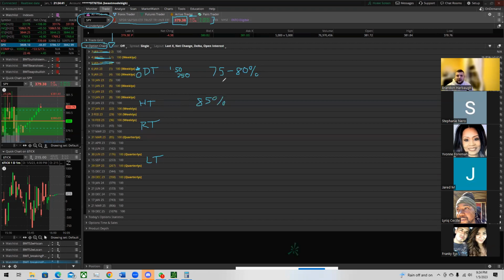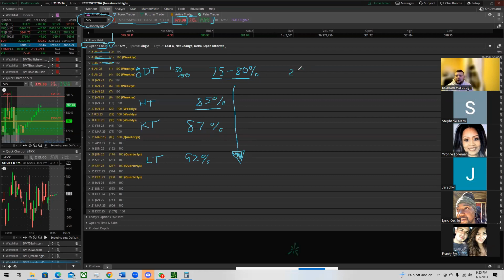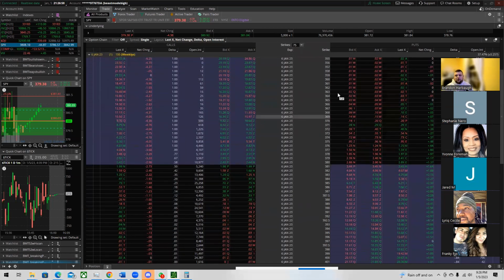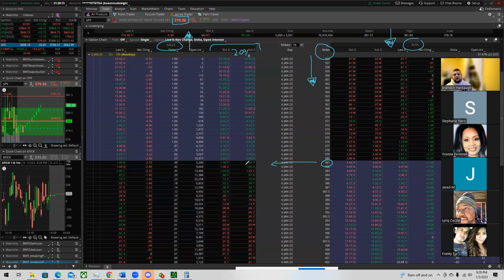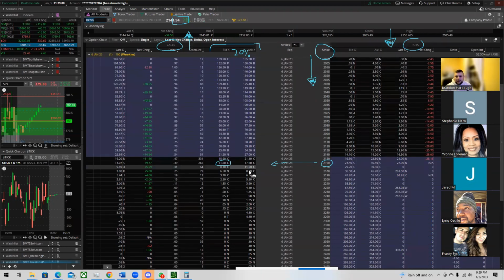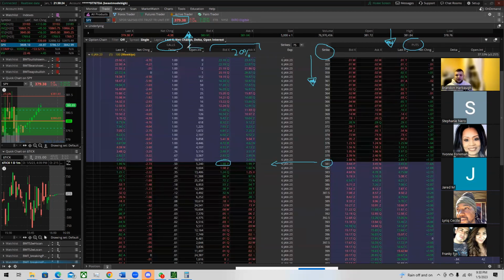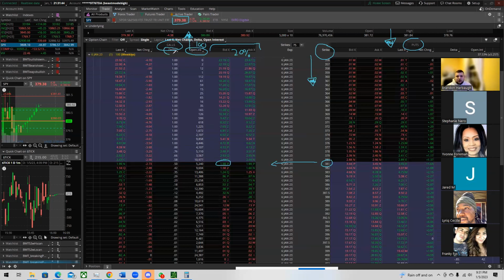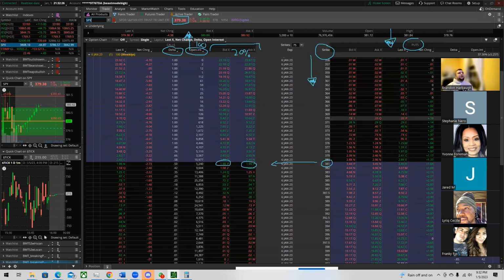How We Make Successful Trades - BeastModeTrading DCG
Thank you for your time, it is always valued. If you enjoy our content...

We do LIVE trade with the team daily, send us an email at for a private invite to our community, a free day or 2 trial, then we can determine what is best fit for you.

Forex Brokerages

Crypto Exchanges

A little about myself. I started my trading journey January of 2017 while working a fulltime job doing HVAC an Electrical work. I have always dreamed of being my own boss. In due time, I had a knee surgery which ached with my type of work. I took an Options trading class as I was thinking about the future for my family. Over time, I started to see little 5-10% ROI gains. Followed up on a few more courses with the man I call SENSI and my trading career started to take off. I have met some very important individuals who also helped, which now puts me in this postion. I am teamed up with some very powerful people. I challenge you to take the leap of faith as I did and start investing for yourself. They say there is power in the prayer. I 100% agree as I prayed for months for a job that I would make my own hours, have access to unlimited amount of money and somthing that would keep me home with my family as well as something easier on my knee. God is GREAT and THROUGH him ANYTHING is possible.

(BeastModeTradingLLC is NOT a registered broker-dealer or financial advisor. The recommendations and information provided here should NOT be interpreted as investment advice or as an endorsement of any security or company’s stock.